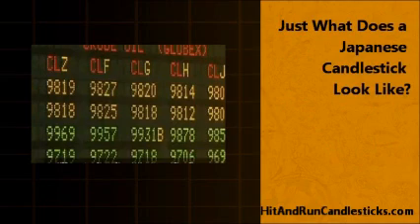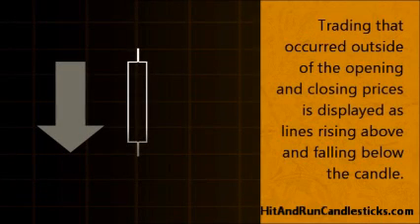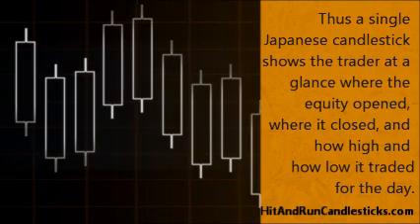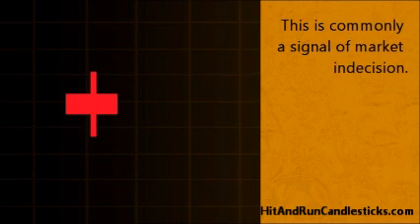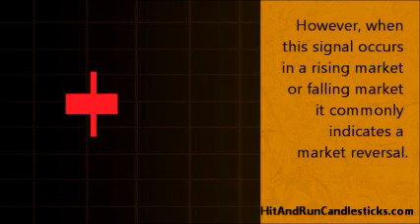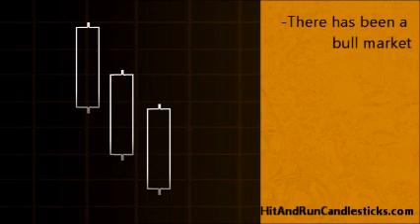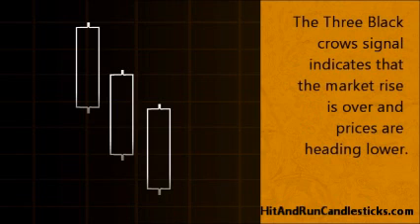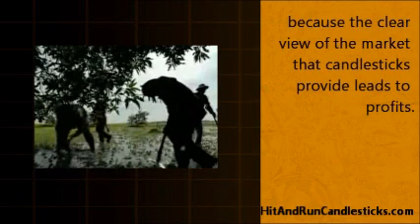Japanese Candlestick Trading Signals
Japanese candlestick trading signals are used in trading stocks, options, Forex, or futures. They are a commonly used and commonly profitable means of making sense of the price movements of equities. Japanese candlestick trading signals are composed of one or more Japanese candlesticks. The candlesticks are superimposed on a candlestick chart. This a bar chart that displays the price of the equity in question over a period of time. The candlestick is a representation of price action of the equity, typically for the preceding day although time intervals on a candlestick chart can also be set for days, weeks, or months. Many traders find that Japanese candlestick trading signals provide them with a clear and uncluttered view of the market.

Just What Does a Japanese Candlestick Look Like?

A Japanese candlestick is comprised of a candle and one or two shadows. The candle is a rectangle. The top and bottom represent the opening and closing prices for the equity for the day. If the equity ended the day higher than its opening price the rectangle or candle is white and if it closed lower than it opened the candle is black. Trading that occurred outside of the opening and closing prices is displayed as lines rising above and falling below the candle. These are the shadows. Thus a single Japanese candlestick shows the trader at a glance where the equity opened, where it closed, and how high and how low it traded for the day.

What Do Japanese Candlestick Trading Signals Tell Us?

Price patterns in equity markets tend to repeat themselves. Japanese candlestick trading signals take advantage of this fact. A given trading signal indicates that the price of an equity will very likely rise or fall. An example is the Doji. This trading signal is a single candlestick. The body of the candle is very short in that the opening and closing price for the equity are virtually the same. The shadows extend above and below the almost non-existent candle. This tells us that, although trading ranged both high and low for the day, the equity price ended the day essentially where it began. This is commonly a signal of market indecision. In a flat market it is not especially indicative of market direction. However, when this signal occurs in a rising market or falling market it commonly indicates a market reversal.

Another of the forty-two Japanese candlestick trading signals is called the Three Black Crows. This signal is comprised of three candlesticks. It is considered one of the secondary Japanese candlestick trading signals as it occurs less frequently than signals such as the Doji. The Three Black Crows describe the following:

• There has been a bull market
• There are three successive down days
• The three success black candles are roughly equal in length
• Day two opens within the body of day 1 and day three within day 2 (opening gaps)
• Each of these candles has a very short lower shadow as it closes near its low for the day

The Three Black crows signal indicates that the market rise is over and prices are heading lower.

Making Money with Japanese Candlestick Trading Signals

Many explanations of Japanese candlesticks emphasize that candlesticks are very old and were invented by rice traders in ancient Japan. The more important fact is that traders use Japanese candlesticks today in trading equities because the clear view of the market that candlesticks provide leads to profits.